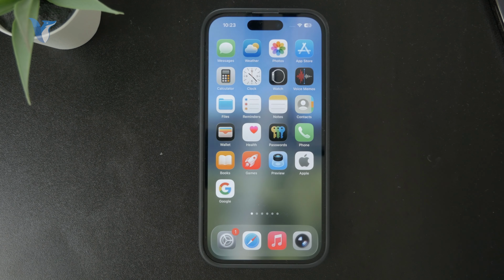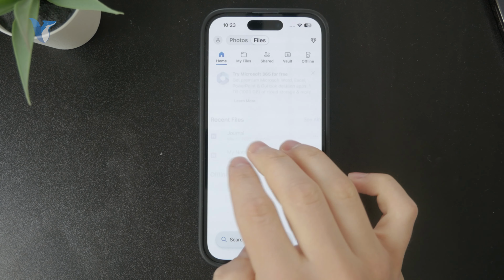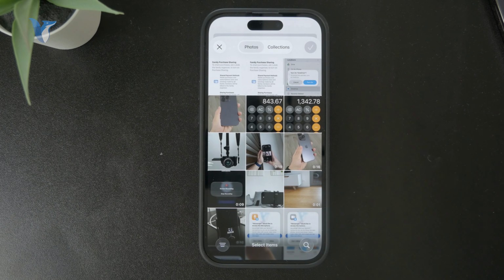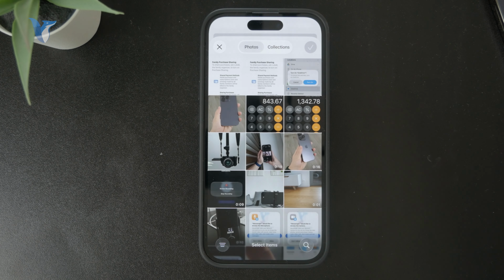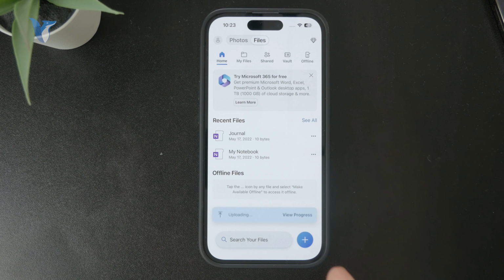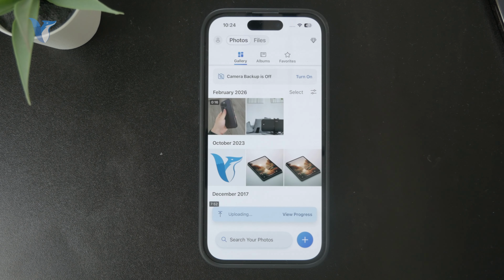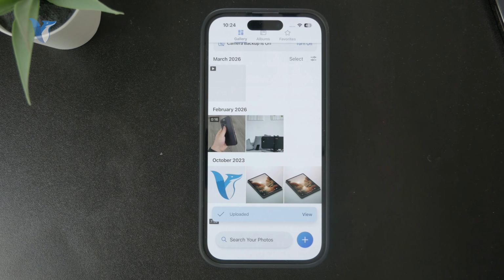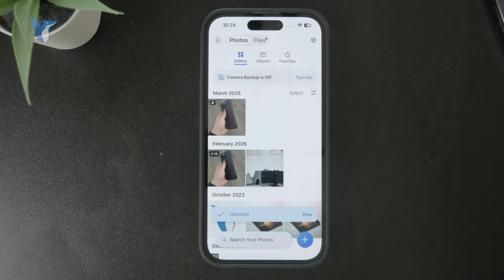How to Upload Videos to Onedrive from iPhone (tutorial)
Want to upload videos to OneDrive from your iPhone? In this video, I show you step by step how to select and transfer your videos to the cloud quickly and securely.